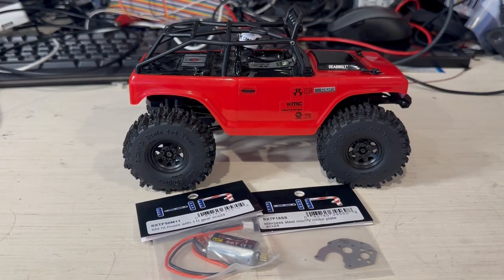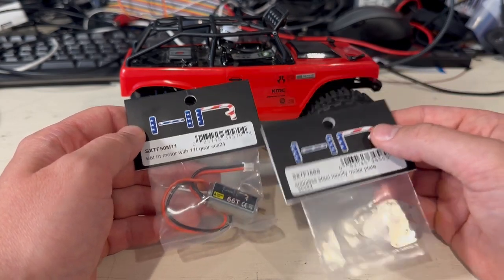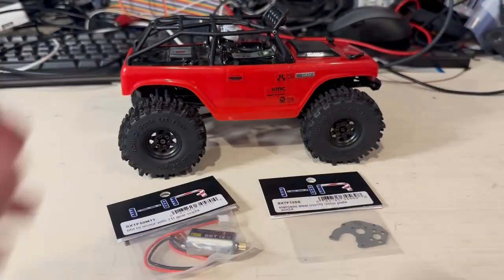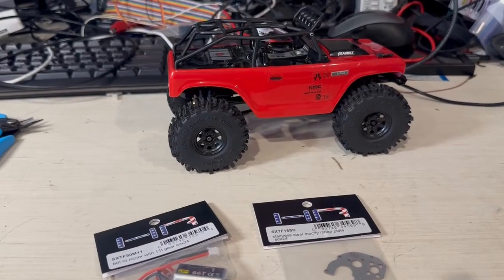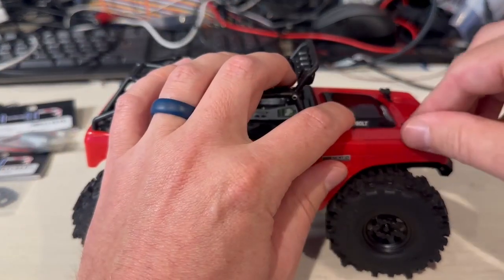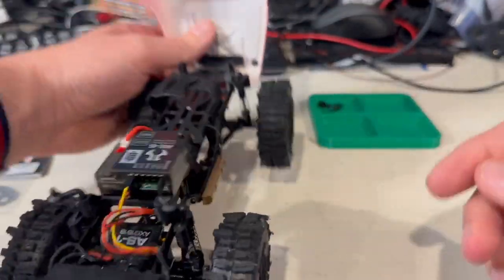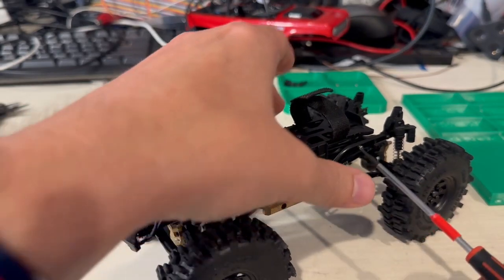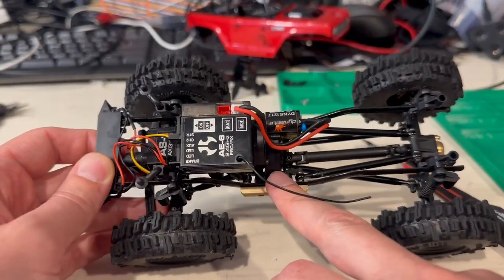How to: 66T Motor Upgrade for Axial SCX24 Heavy Brass Deadbolt. More Torque for Climbing!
SCX24 66T Motor Upgrade:
My son's Axial SCX24 Deadbolt has a bunch of aftermarket brass and aluminum hop ups and big swamper tires.  These make it a great climber but the extra weight finally burned out the stock 88T motor.

During this video I remove the old motor and mounting plate before installing the new upgrade motor and plate.  I explain what I'm doing at every step and kept bolt tightening at normal speed so you can follow along.  Don't be afraid to tackle jobs like this.  Get after it and have fun!

Tools
.05 Hex Driver
Hobbypark Allen Drivers
Colorful Gaffer Tape
Wiha Mini L Key Set
Hex Nut Drivers
Wiha Master Technician Set
Xuron Micro Shear
Xuron Tweezer Plier

Parts for this upgrade:
Hot Racing 66T Motor:
Hot Racing SCX24 Motor Plate:

Trucks!
Axial SCX24 Jeep
Axial SCX24 Deadbolt:

Also check out my Etsy page for 1/24 and 1/10 scale crawler obstacles and accessories that I design and build myself in the Every Dad Workshop!